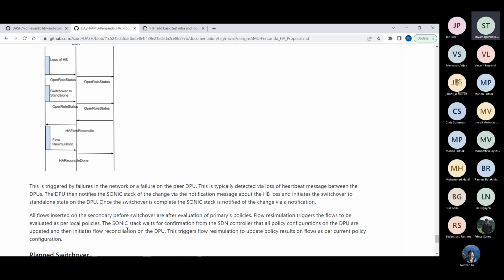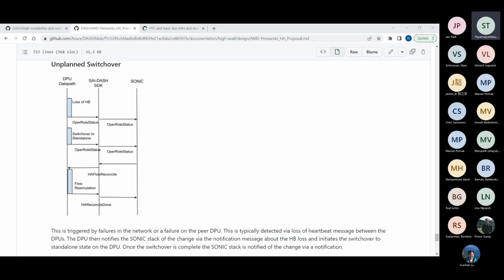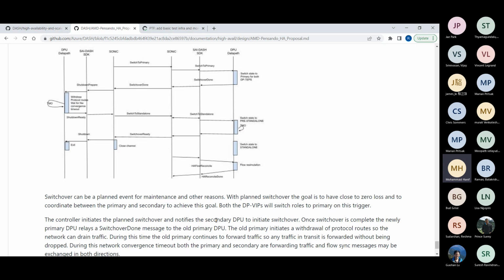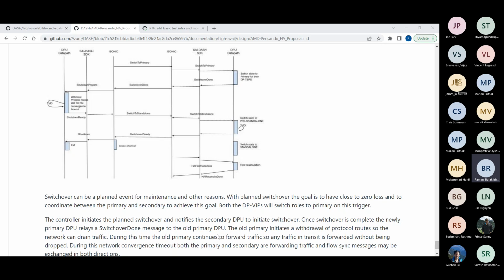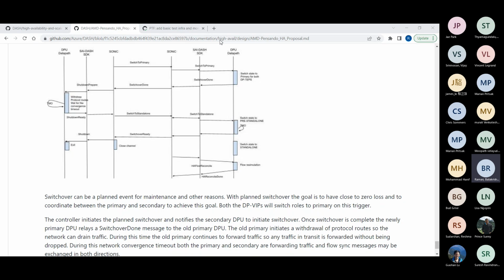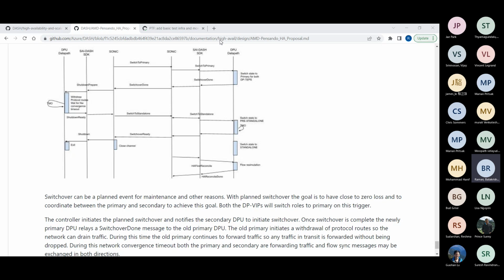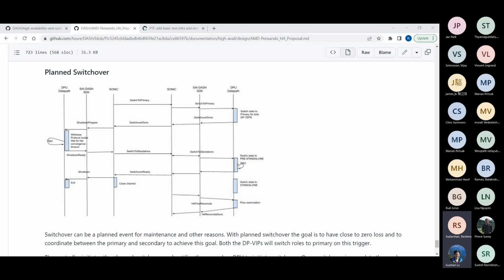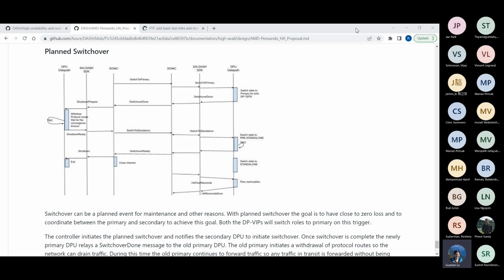DASH High Availability Working Group Sep 20 2022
Reshma hosting :)